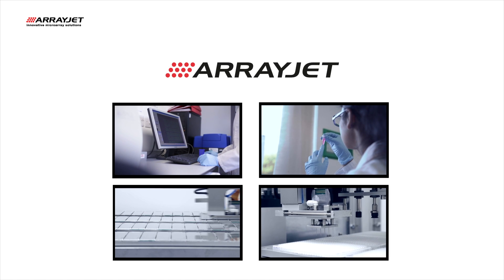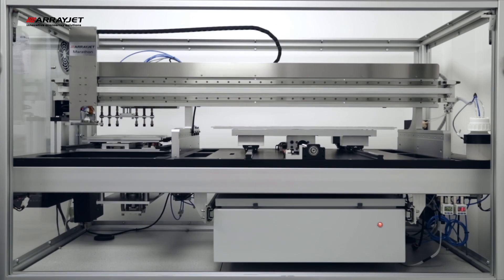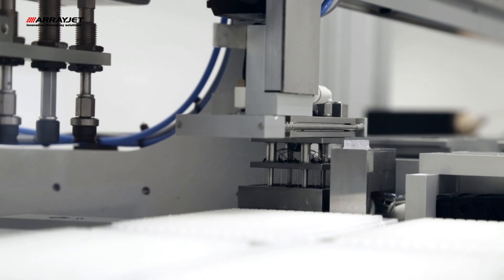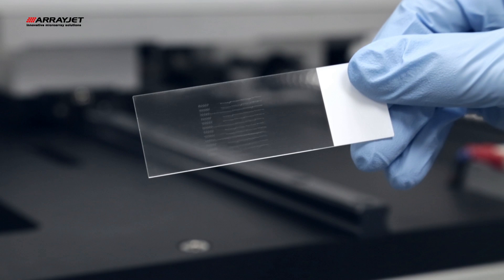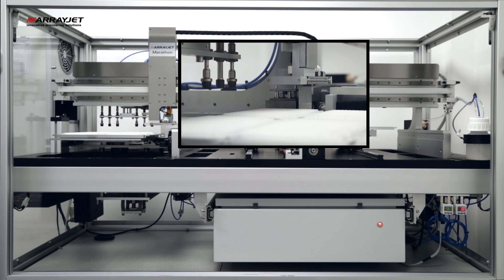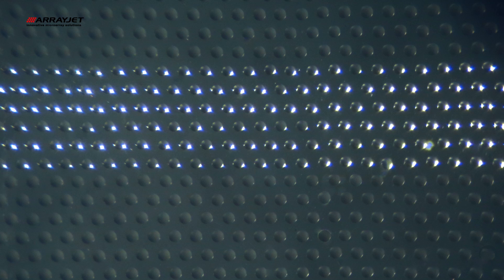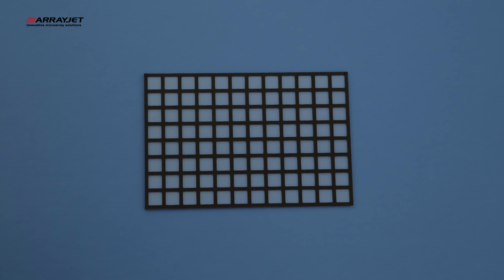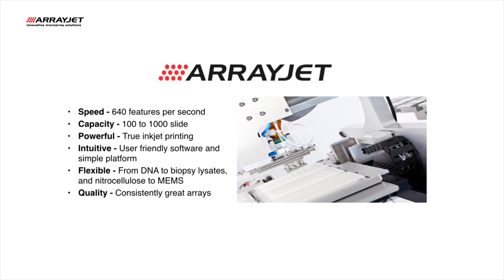Arrayjet technology overview & set-up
Arrayjet's inkjet non-contact printing technology overview & set-up.